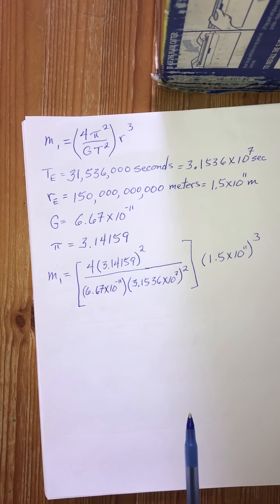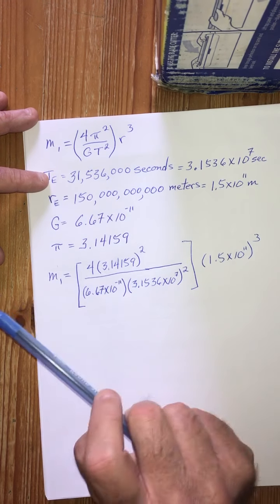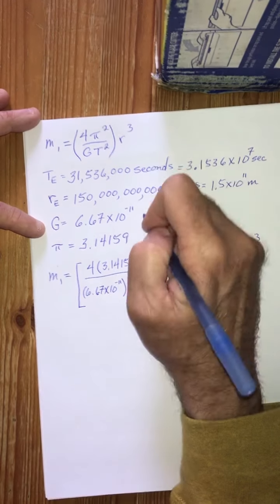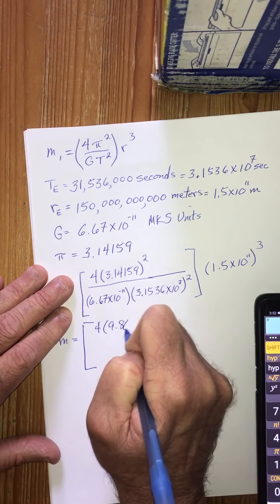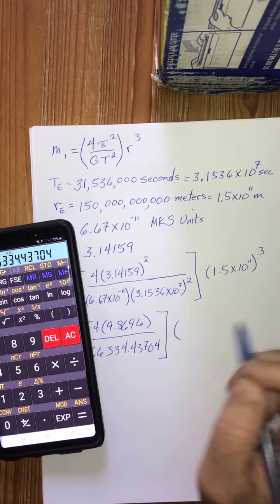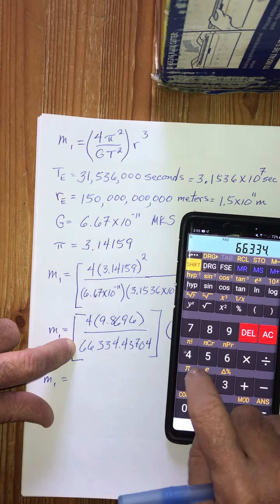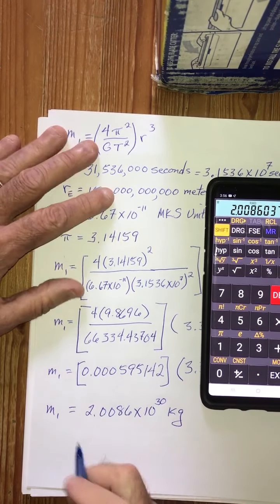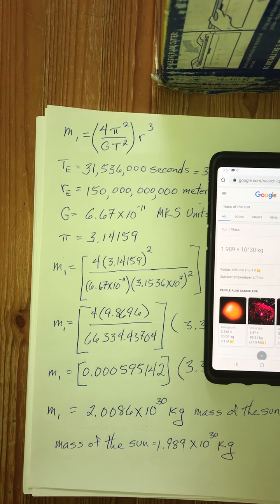Centripetal Acceleration and Force Calculations